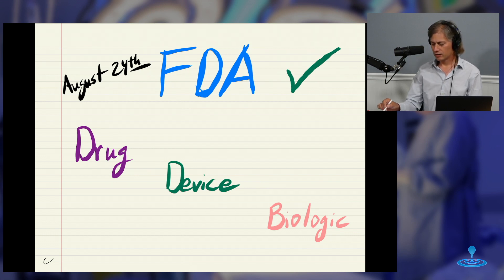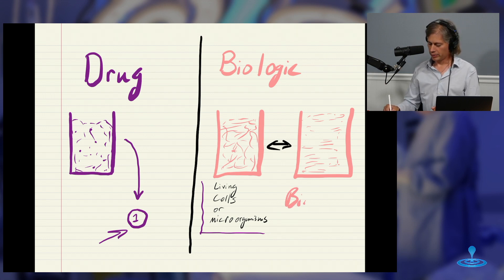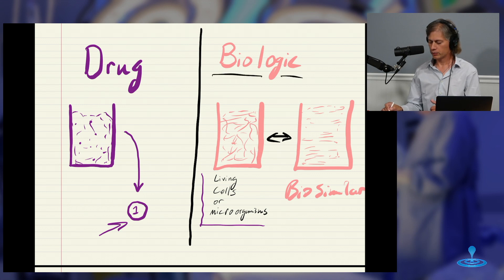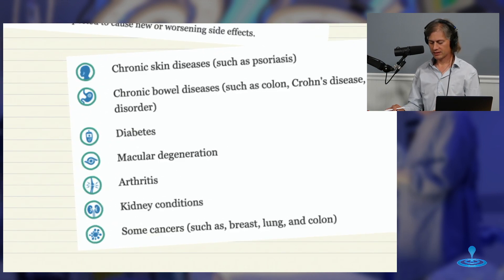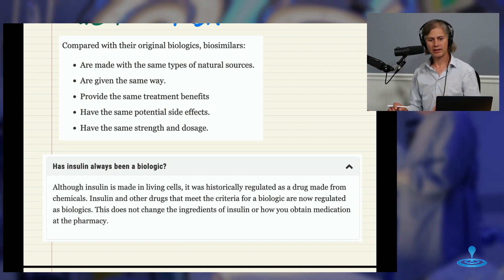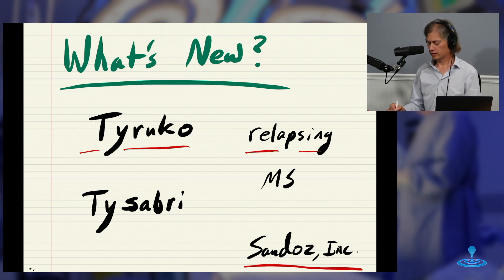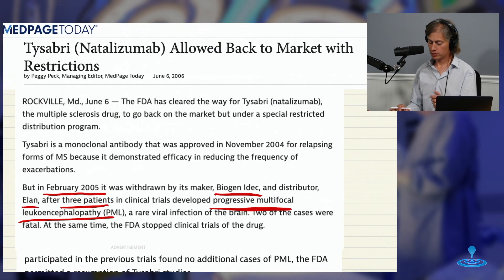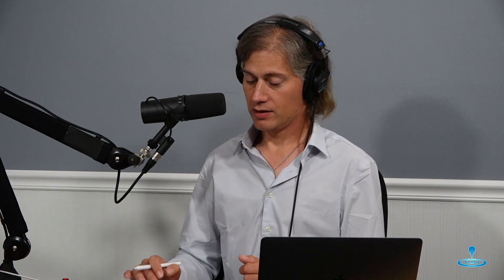New biologic treatment for multiple sclerosis FDA approved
in2being is hiring software and med device engineers!

/ FDA Approves New Biosimilar for Multiple Sclerosis
There's new hope for those suffering from MS, and it's not a drug... it's a biologic, or more specifically, a biosimilar. Today we'll learn all about biosimilars and what FDA just approved.

Each week we bring you fresh FDA news and commentary, in-depth regulatory and development education, interviews with MedTech community members, and announcements of relevant events - all curated by your medical product development team at in2being, LLC. Listen at your leisure, or join us LIVE Fridays at 2-3 PM ET!

CONTAINS NEITHER LEGAL NOR MEDICAL ADVICE